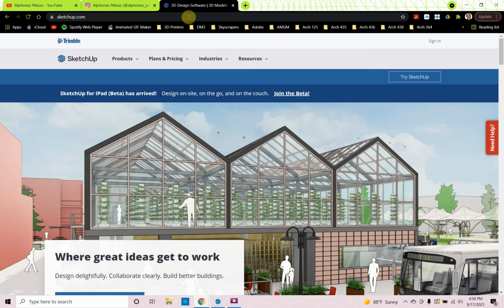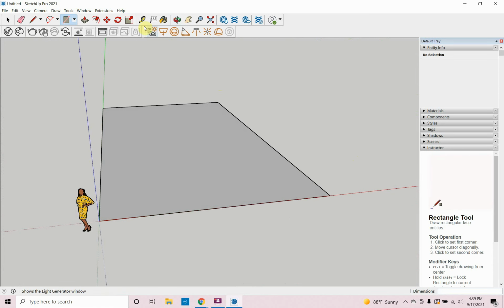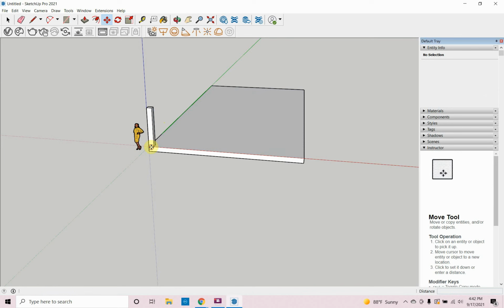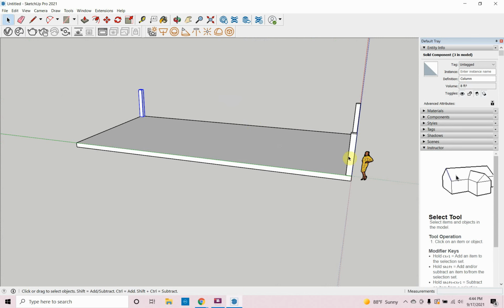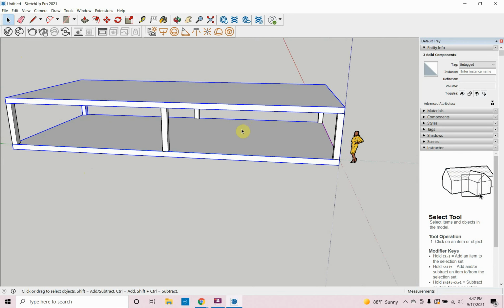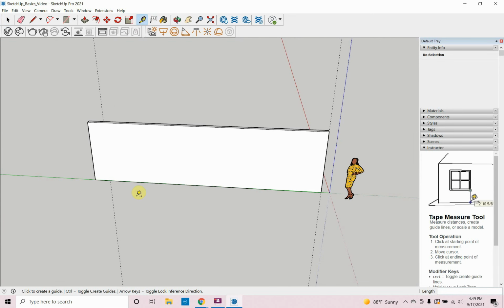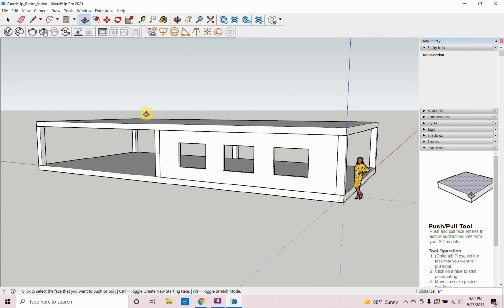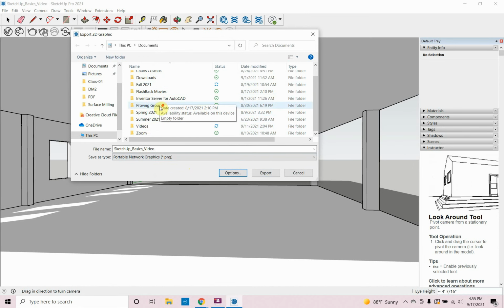SketchUp Basics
This video will look at the basics of Sketch Up. It will look at Rectangle, Move, Push Pull, Component, Copy and Camera.